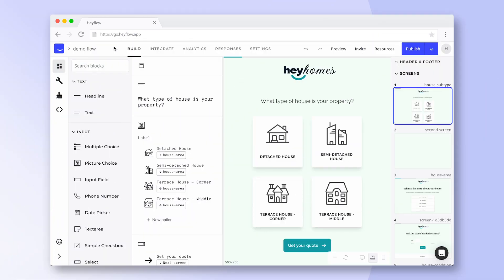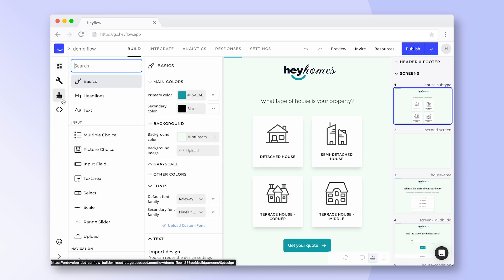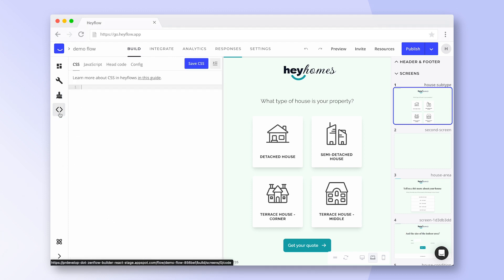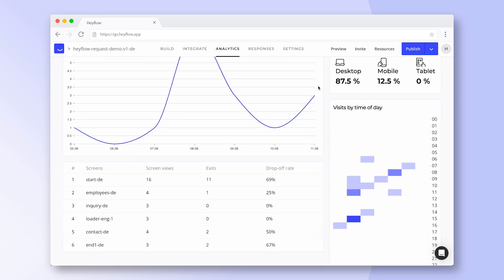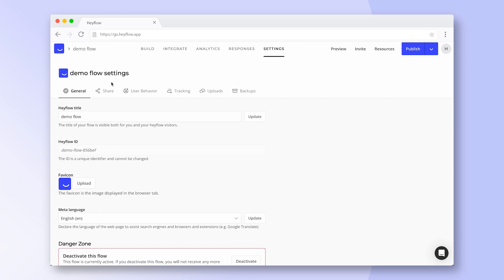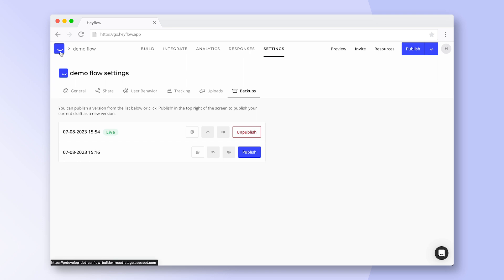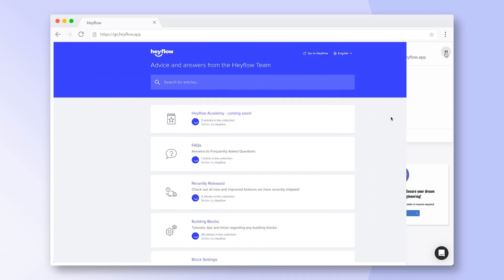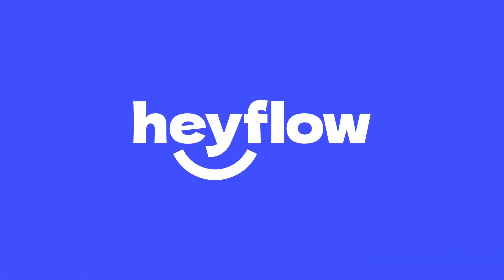A quick tour of Heyflow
In this video, you’ll learn how to navigate through Heyflow and where to find the most important features like Analytics or Integrations.

Chapter:
0:00 Intro
0:24 The left navigation bar
0:43 The Design tab
1:13 Integrations
1:29 Analytics Dashboard
1:44 Responses dashboard
1:53 Settings
2:15 Home screen
2:35 Account and Help Center